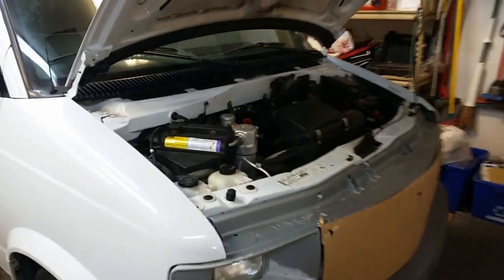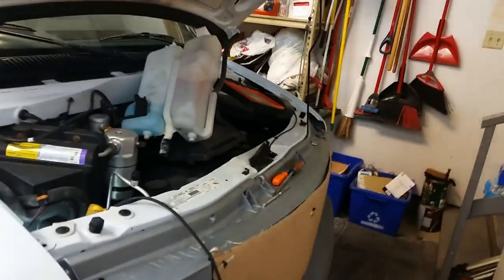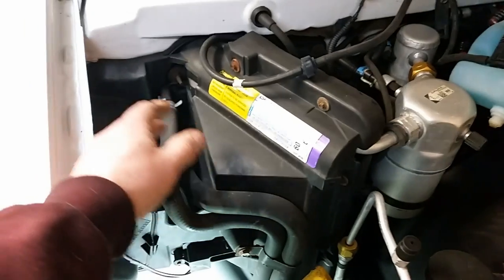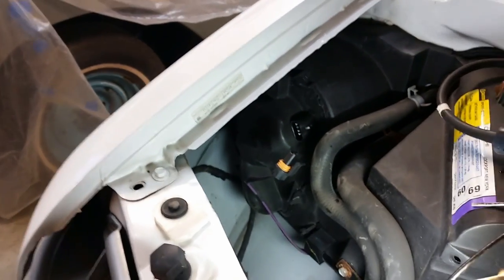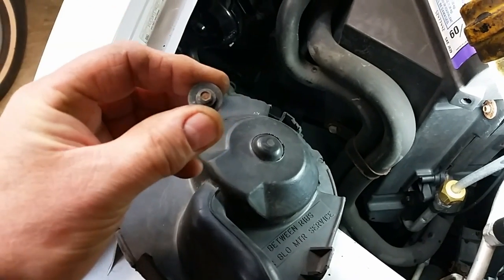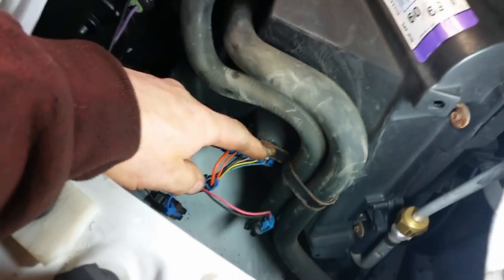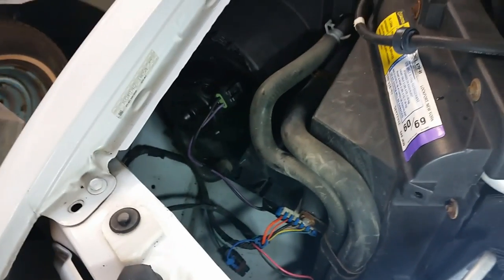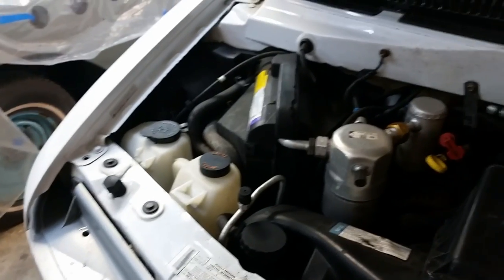Astro Van "Blower Fan Motor Replacement"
Replacing the Chevy Astro Van blower motor. (Allow at least one hour for this repair)